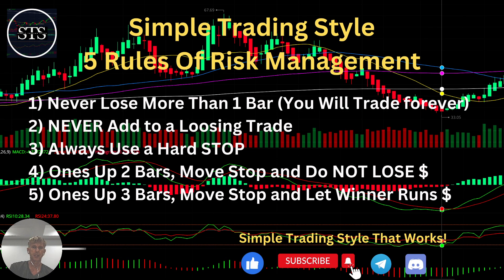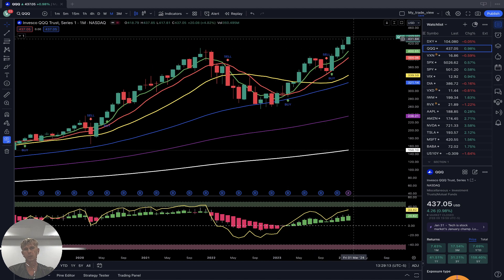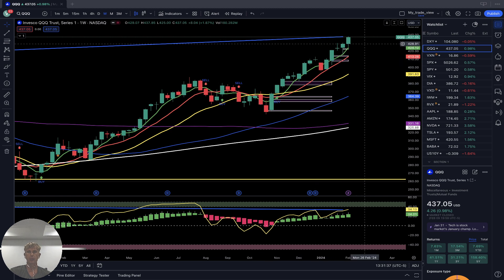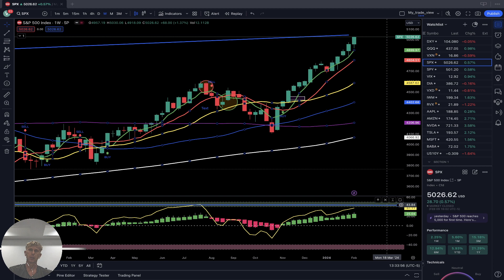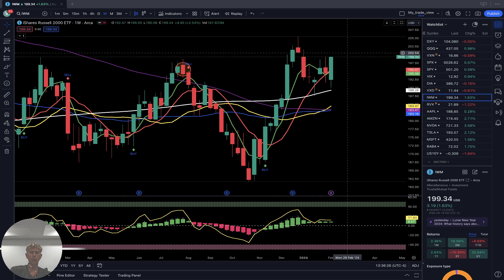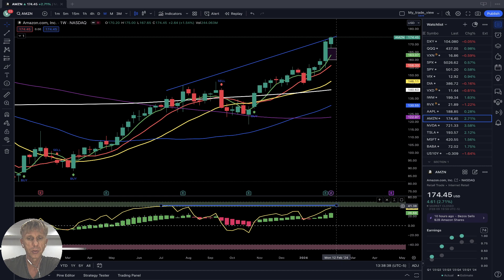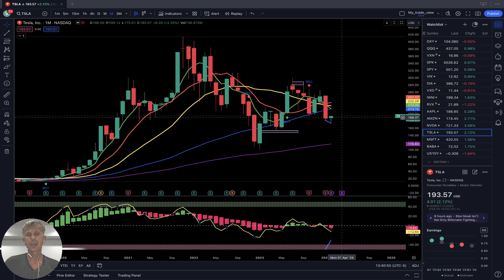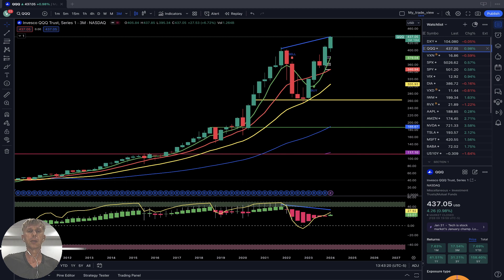MONTHLY StockMarket UPDATE. STOCK MARKET BULLISH TREND?